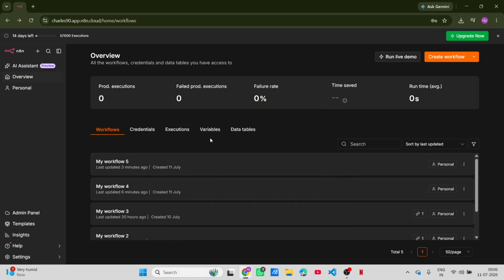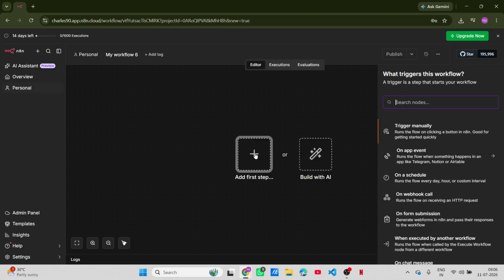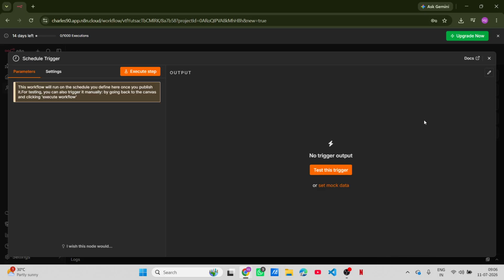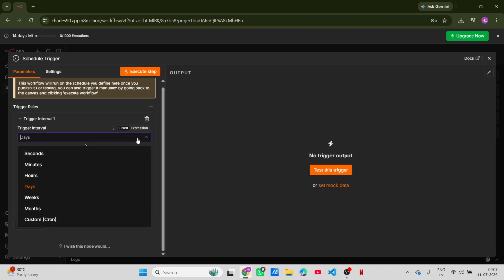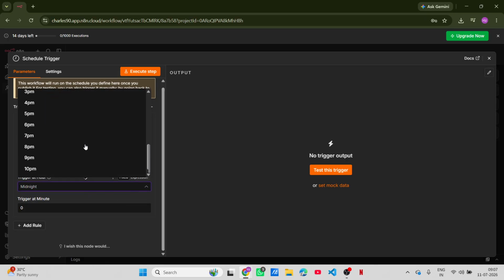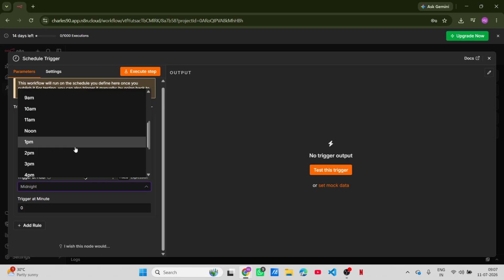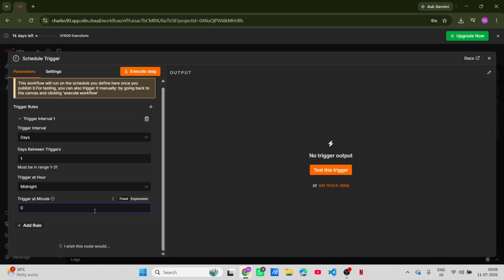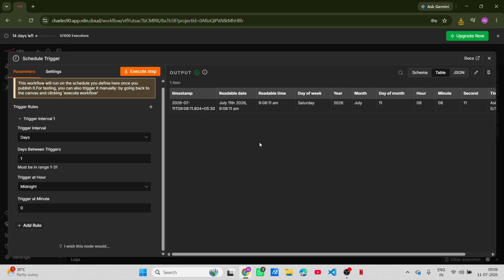How to Setup Cron Expression Trigger in n8n (Step By Step) (2026 Guide)